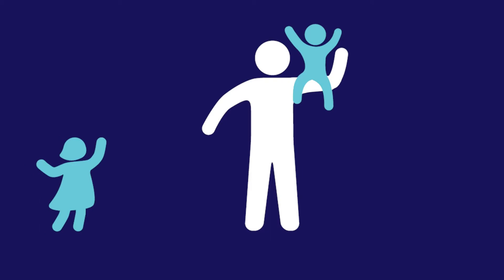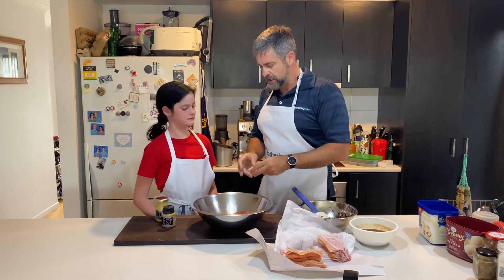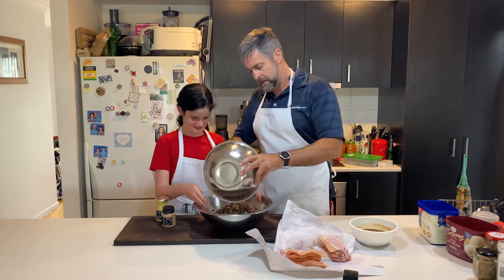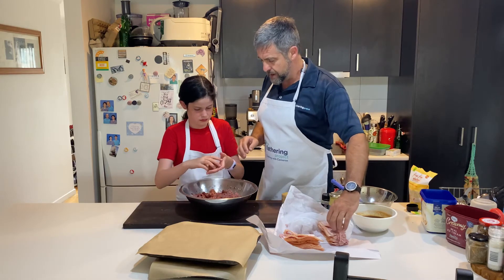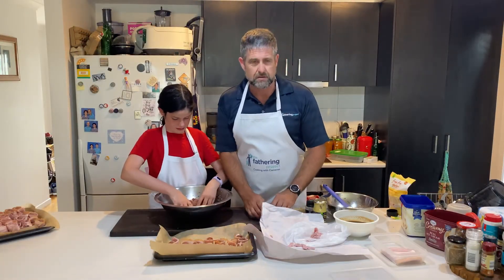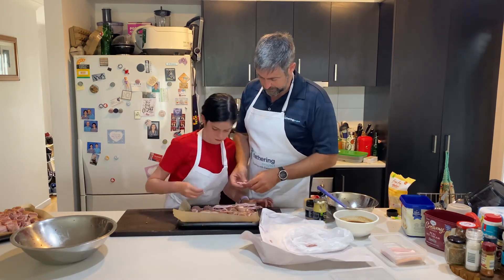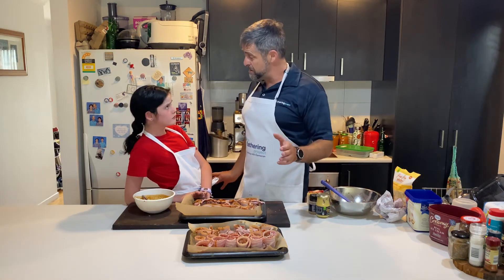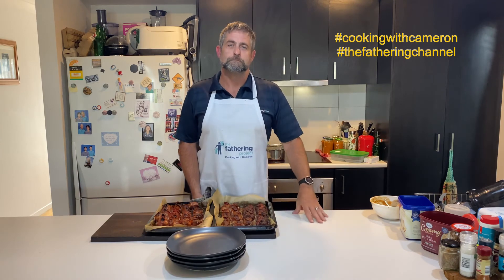Bacon wrapped Meatballs with BBQ sauce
What makes meatballs ‘pop’? Bacon! Oh and some tasty BBQ sauce. With mince you want to get a mince that has some fat in it. Not super lean but not the cheapest fattiest. But again go with your budget

Ingredients

1kg beef mince
12 rashes of bacon
1 onion
5 mushrooms
2 eggs
½ cup of breadcrumbs
4 cloves of garlic (as much as you like)
2 heaped teaspoons Dijon Mustard
Quality BBQ sauce
Toothpicks

Method

1. Preheat oven to 180c (fan)
2. Finely chop mushrooms and onion. Mix with beef mince, garlic, mustard, eggs and breadcrumbs.
3. Slice bacon into stripes
4. Roll beef into balls no bigger than a 20c piece. Wrap bacon around and hold with toothpick. Place on baking dish. Repeat till mince used up.
5. Baste with bbq sauce
6. Cook for 15min, re baste. Cook 15min baste again before serving.
7. Serve up with your choice of chips and veges or salad

Cameron
The Fathering Channel